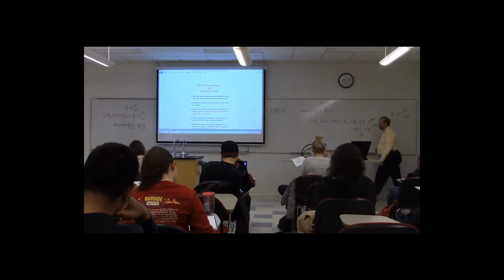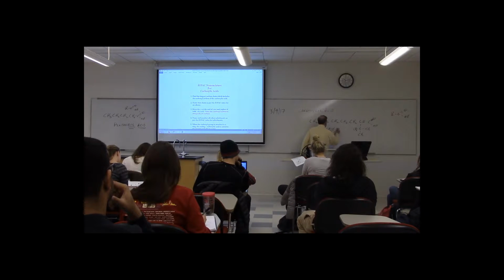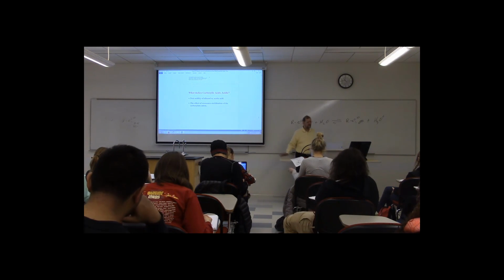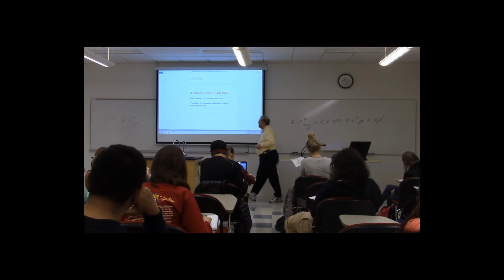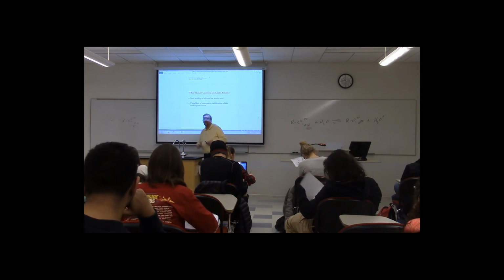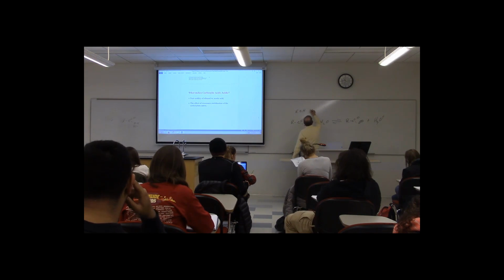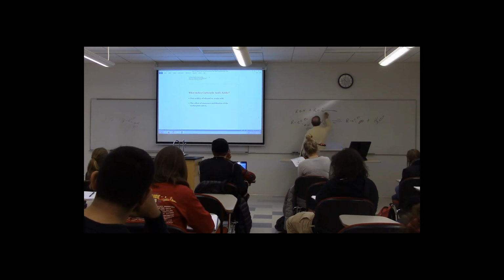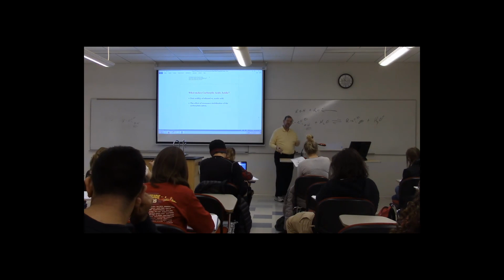20170309 CHEMI 1212 lecture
20170309 CHEMI 1212 lecture by Dr. K. White
Topic(s):  Carboxylic Acids